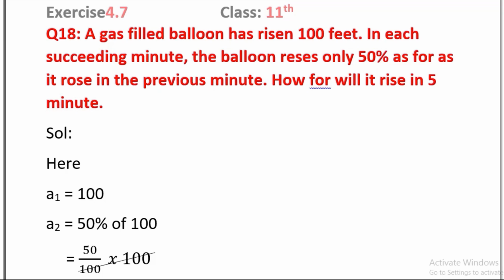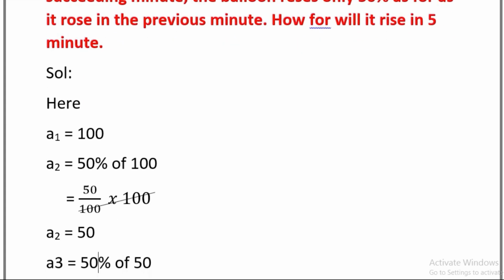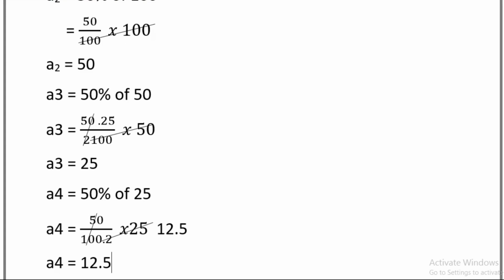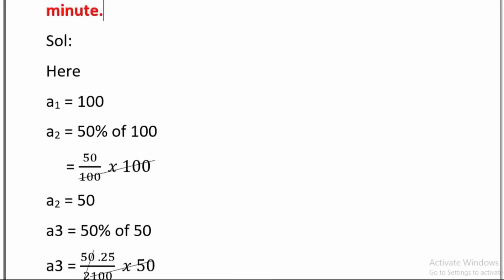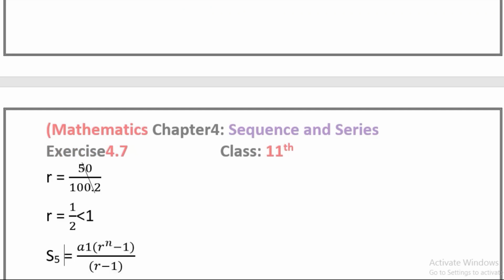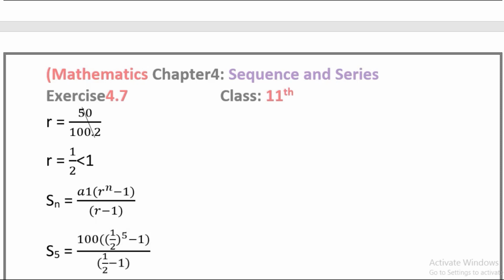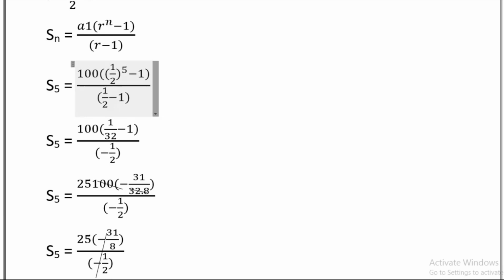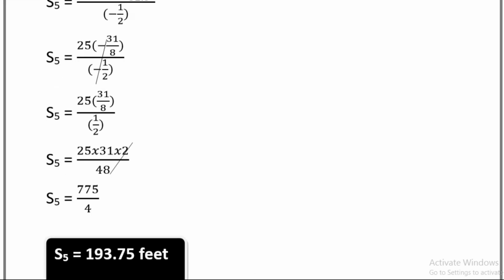A gas filled balloon as risen100feet.Ineachsucceedminute,itriseonly50%asitrosebackminHowitrisein5min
A gas filled balloon as risen100 feet.In each succeeding minute, the balloon rise only 50% as far as it rose in the previous minute. How will it rise in 5 minute.
It rose in the previous minute. How will it rise i
Ajk math class 11 chapter 4 Exercise No 4.7 Q18
Class 11 math chapter 4 Exercise No 4.7 Question18
New syllabus math class 11 chapter4exercise 4.7q18
Mathematics lecture for class 11 chapter 4
Class 11 math chapter 4 Exercise 4.7quetion 18
New syllabus math class 11 chapter 4 Exercise No 4.7 question 18
Ajk board math class 11 chapter 4 sequence and series
new math AJK board class 11 solution
ecat math entry test questions 2023-24
latest math questions 2023
sequence and series
chapter 4 exercise 4.7 question 18
NTs math questions 2023
Gat entry test math questions 2023
ajkmath test questions 2023
nawsyllbus math questions 2023
ajkmath class 11